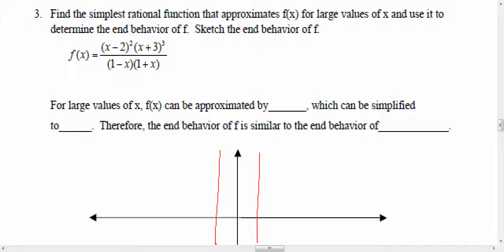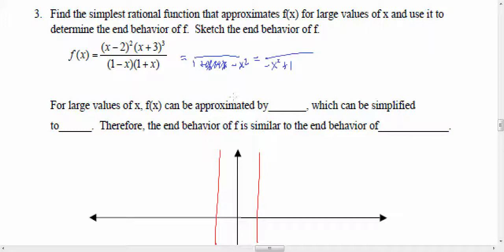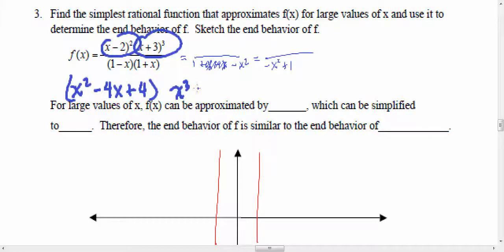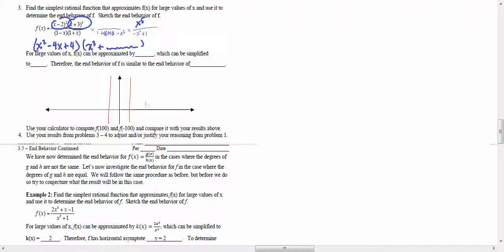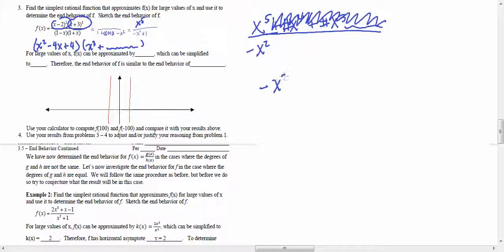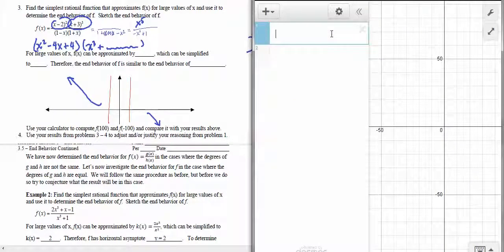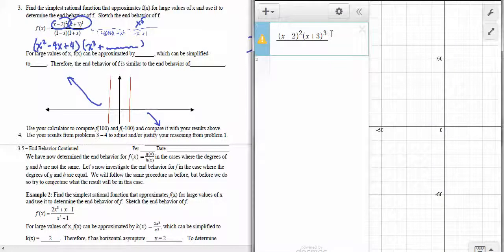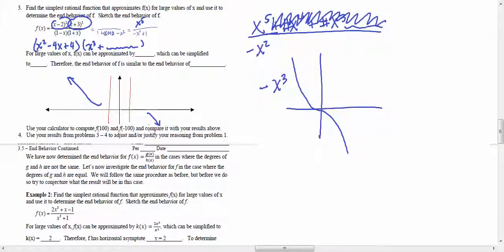Algebra 2B Rat 3 Video 8